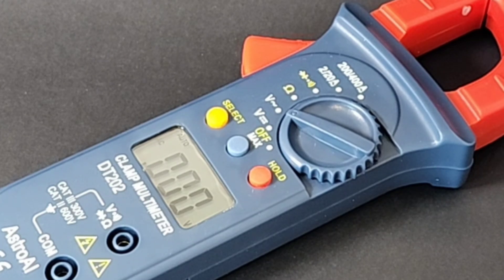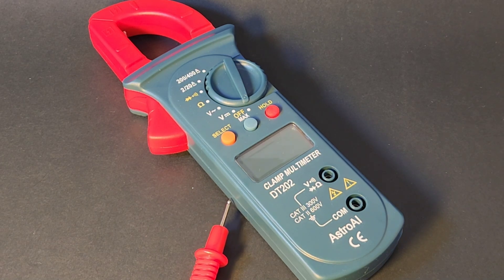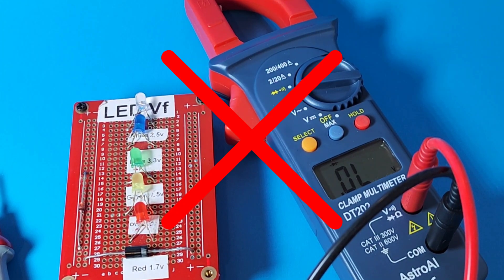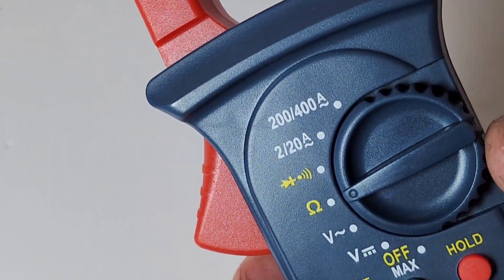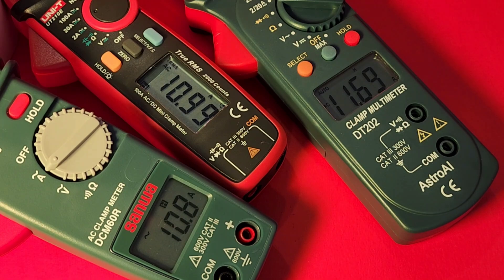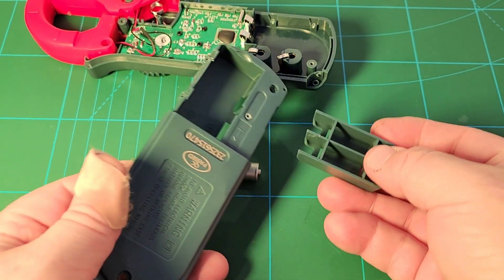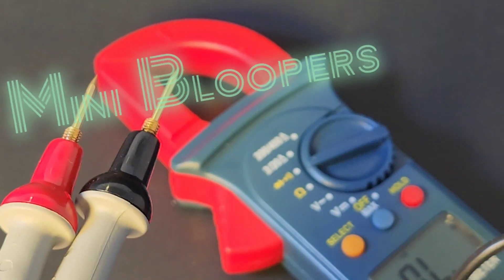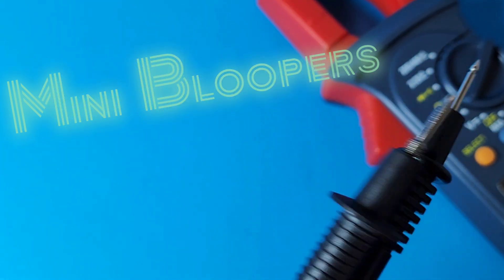AMAZON'S BEST SELLING ASTROAI DT202 - CHEAP-O CLAMP Review & Teardown!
AstroAI DT202 The best selling clamp on Amazon!! Find out if you should follow the masses and pick one up or stay very far away!

                                      11/11/2023

1: KAIWEETS HT118E             A
9:ZOTEK ZT-980 💥               Mo
10:HABOTEST HT108L            A